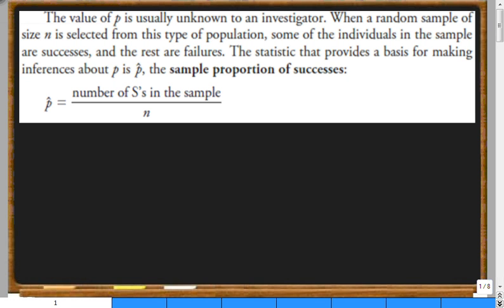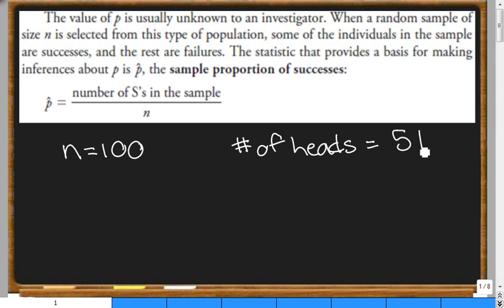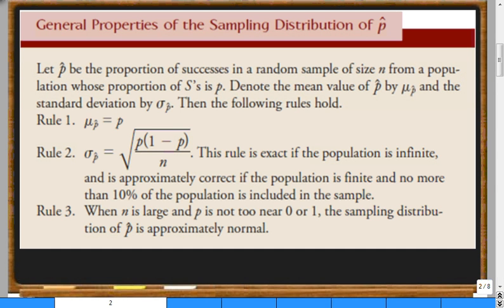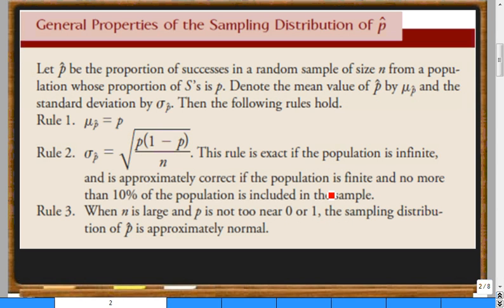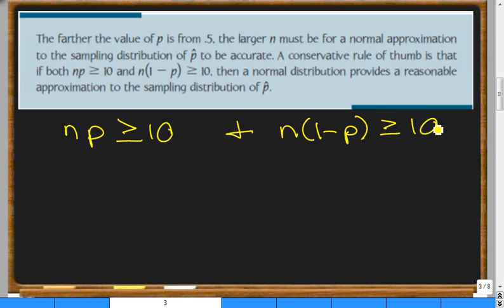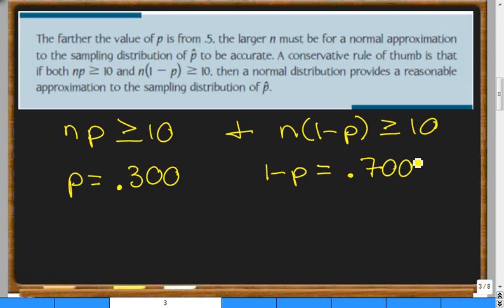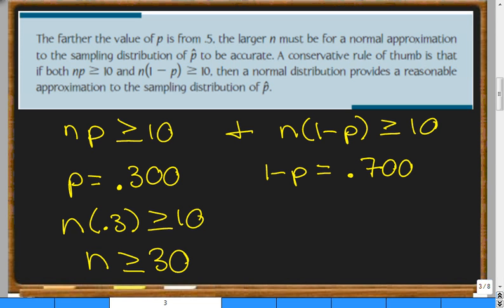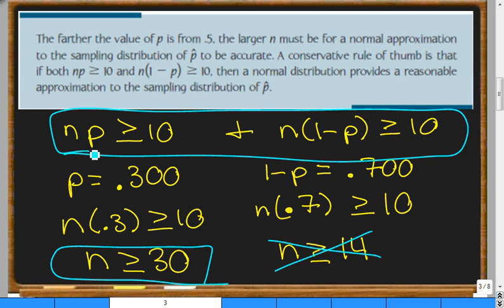The Sampling Distribution of a Sample Proportion Concepts